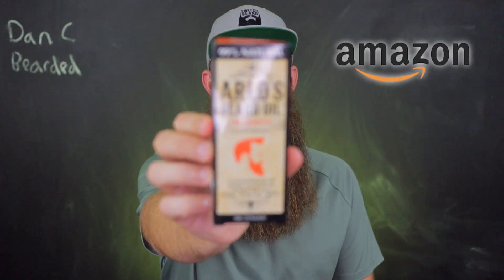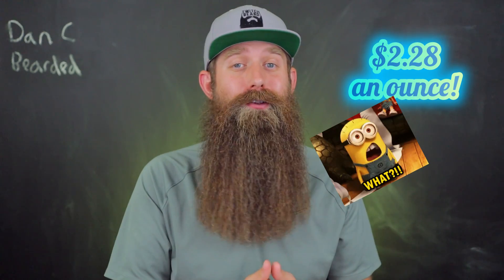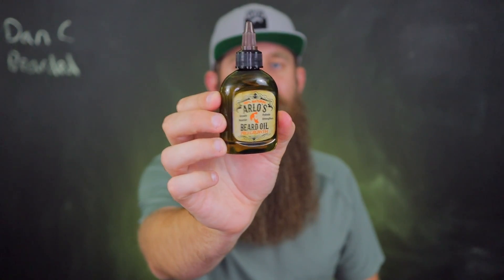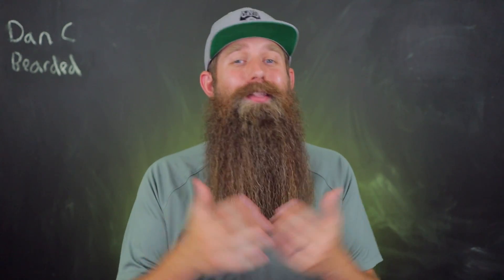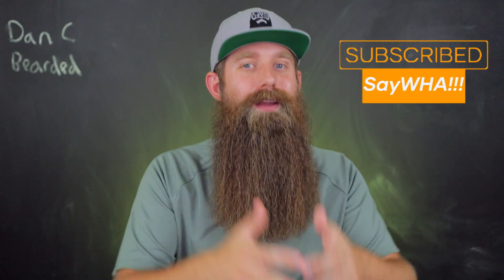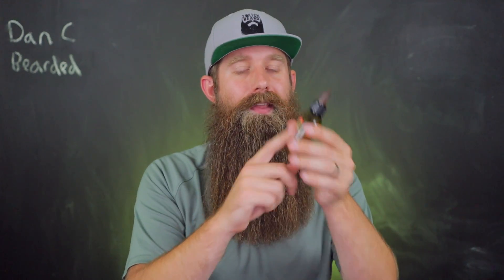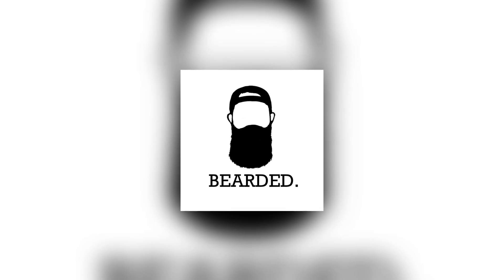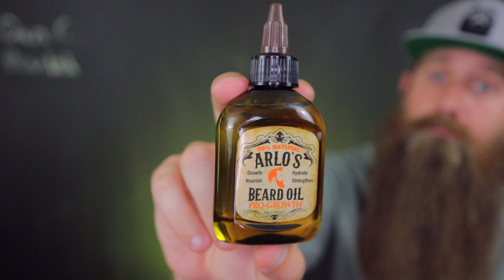Arlo's Beard Growth Oil [Amazon] Review!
Arlo's Beard Growth Oil

Dan & Sam's Esty shop for Shirts, Decals, & more made by Sam:

My equipment:
Camera = Canon M50